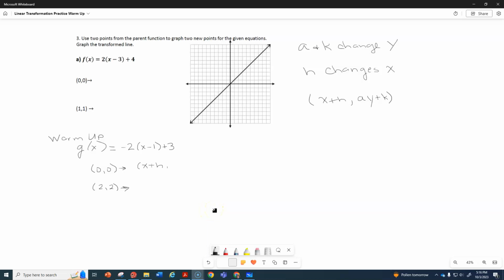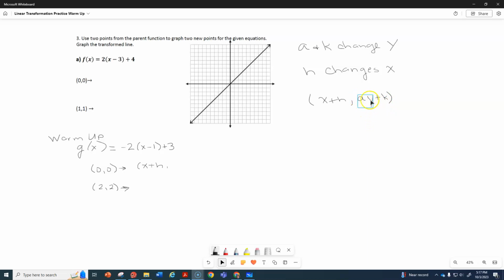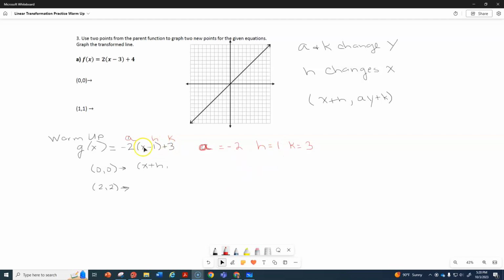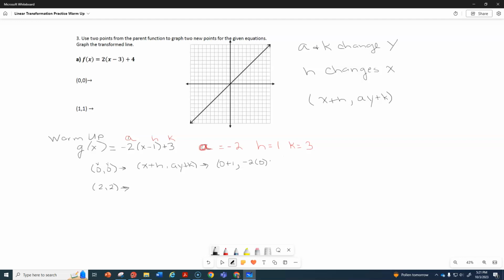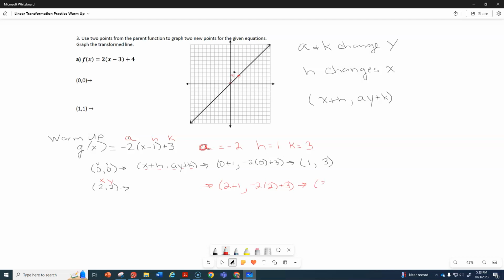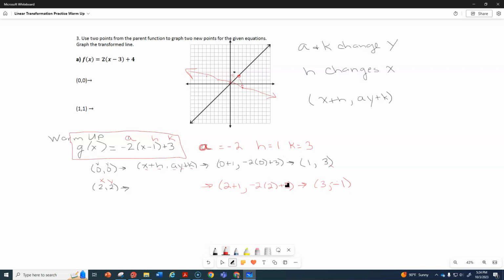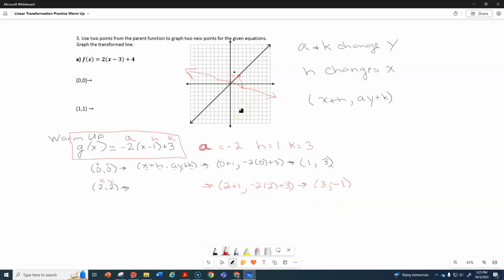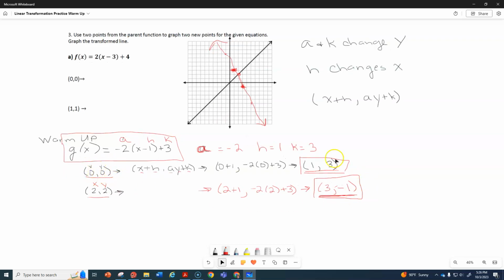#36 Linear Transformations Part 3